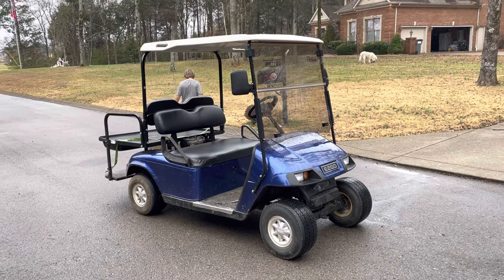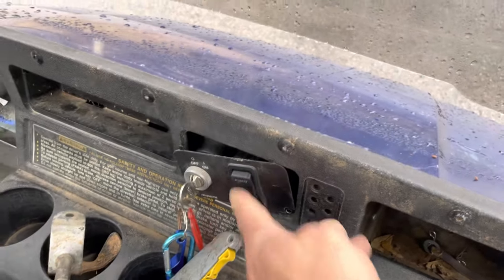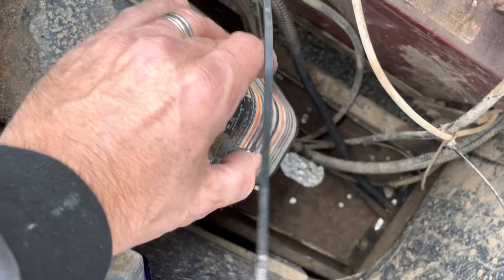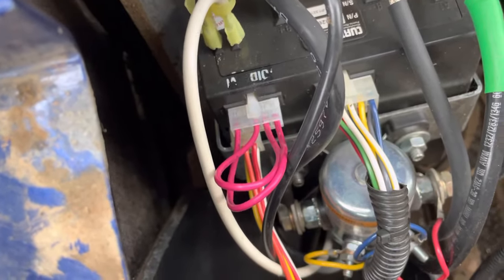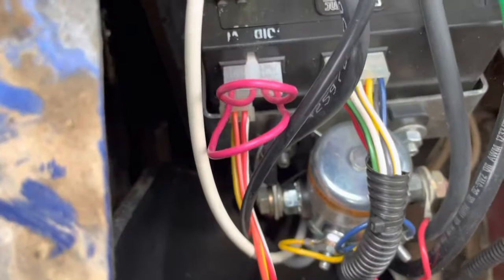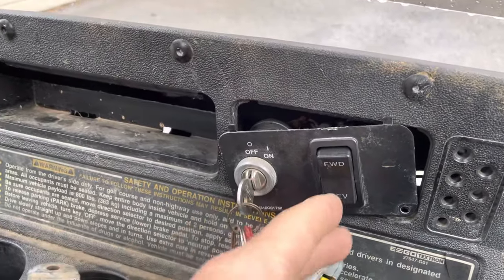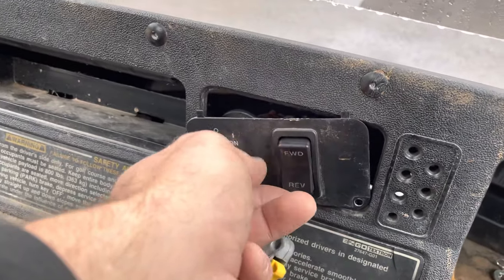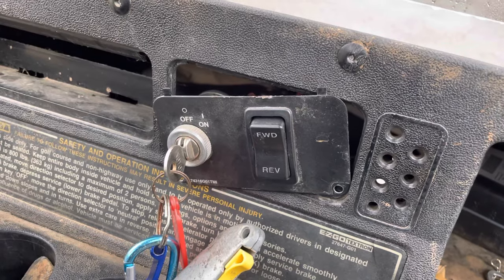Ezgo txt golf cart speed increase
EzGo golf cart 36 volt txt speed controller hack.  ￼Make your golf cart go 20 -25 miles per hour With one simple hack￼. ￼